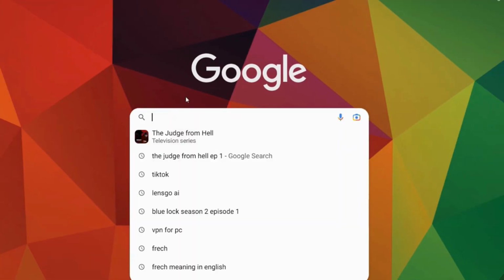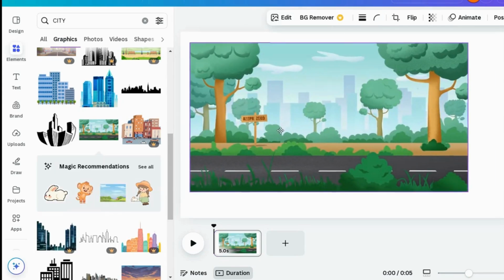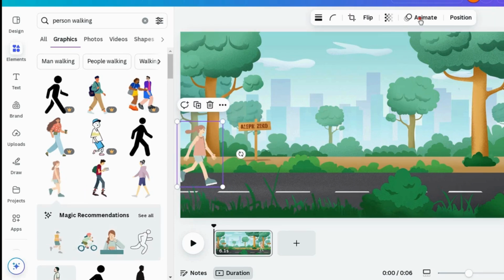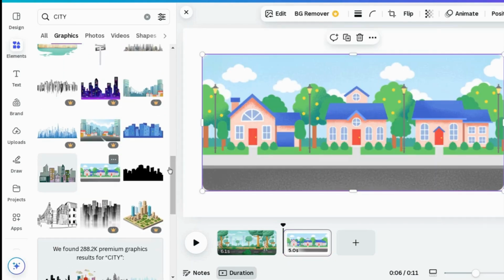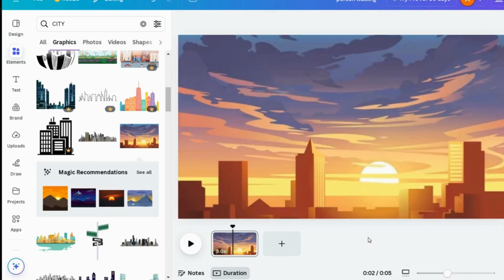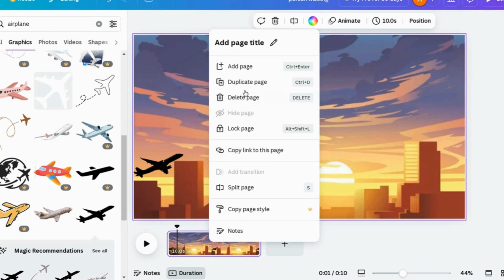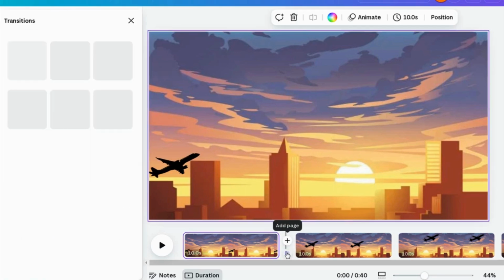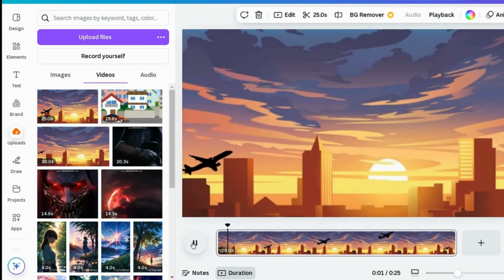Create Animated Videos Using Canva for FREE | Complete Step-by-Step Tutorial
In this tutorial, I’ll show you how to create engaging animations that bring your designs to life with just a few simple steps. You’ll learn how to add motion to characters, apply smooth transitions, and create a realistic airplane animation that moves seamlessly across your screen!

🔹 What You'll Learn:

Using the Animate Tool – Bring characters and objects to life with motion
Duplicating Pages – Achieve smooth, continuous movement
Adding Transitions – Create a professional flow between scenes
Applying Steady Motion – Make animations look polished and realistic
Plus, I’ve included a fun method for creating car animations using the same approach! 🚗

⏰ Time Stamps:

Intro 00:00
Method #1: Character Animation 00:40
Method #2: Airplane Animation 02:09
📌 Interested in sticky animations? Check out the linked video in the description for a full tutorial on creating these fun effects!